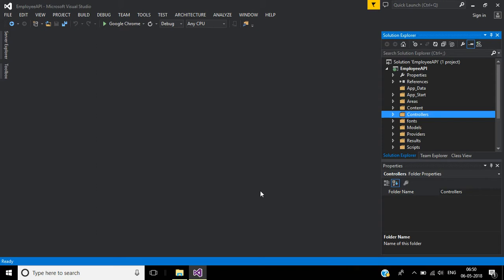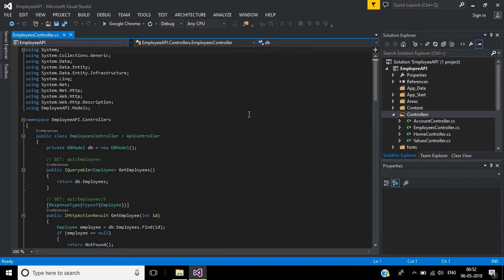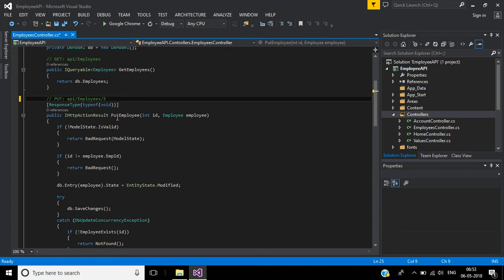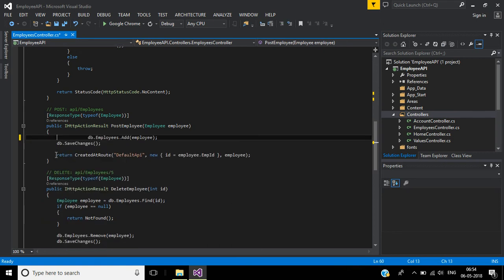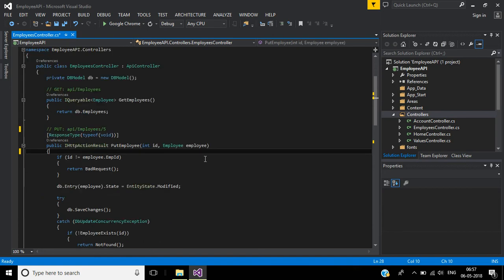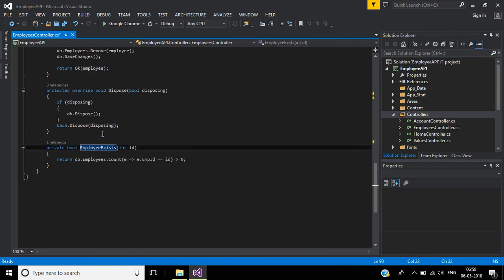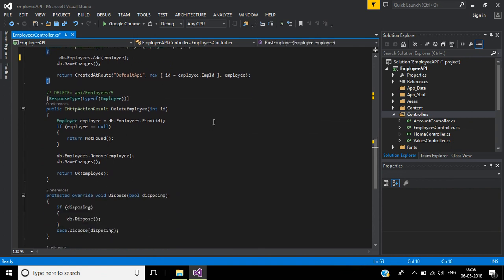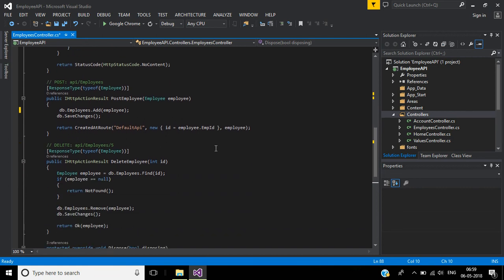C# Web API 2.0 CRUD: 13. How To Create Controllers & Use -- Part 2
This video is step by step tutorial.
This video help us to learn How to Create Web API Controllers for CRUD Operations like insert,update,delete and retrieve.

Here we are creating the Employee controllers with actions, using EF.